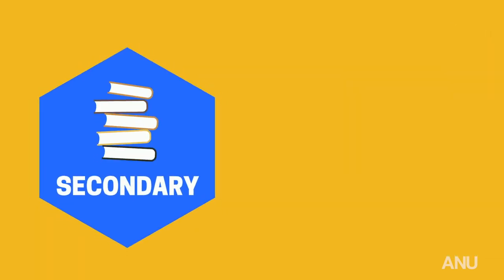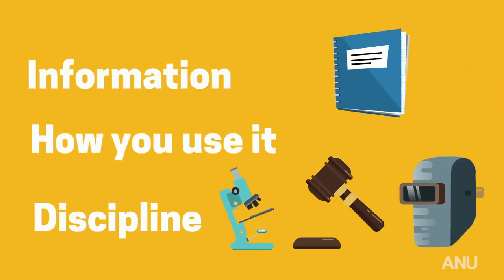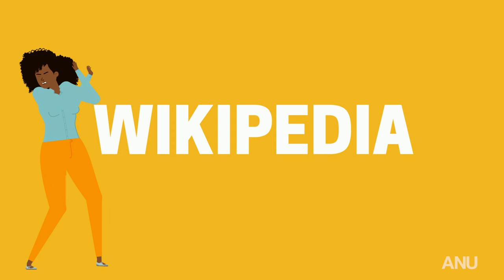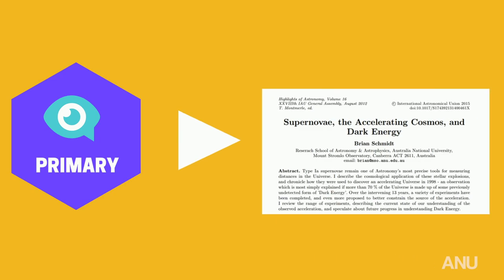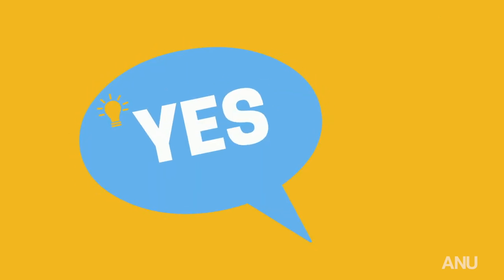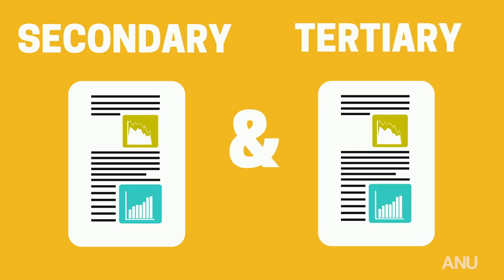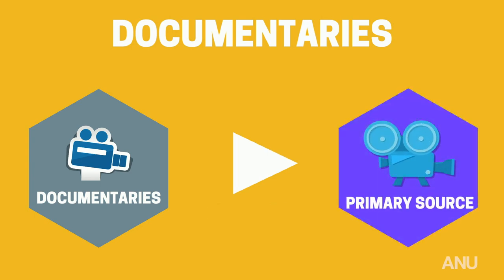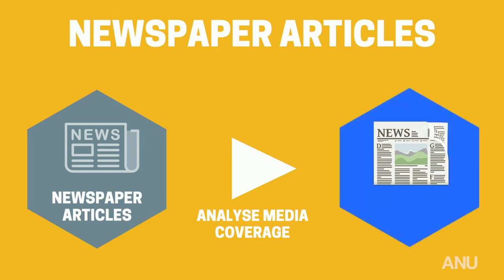Primary, Secondary and Tertiary Sources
This video outlines the key differences between primary, secondary and tertiary sources in academic research. This introductory guide will show university students how to correctly distinguish between types of information sources, so that you always choose the right types of sources for your assignments.

This video will save you and stress when assessing which information sources to use in your academic writing.